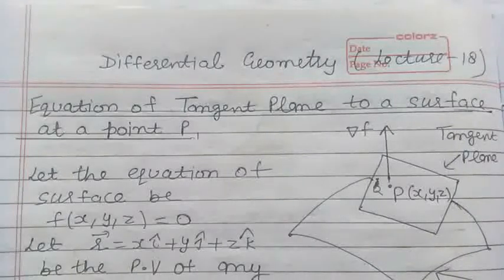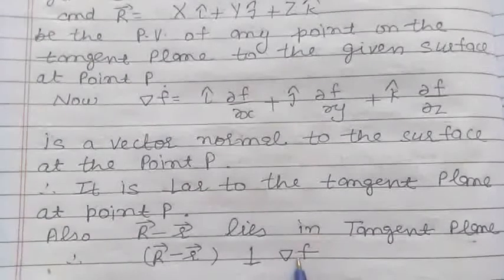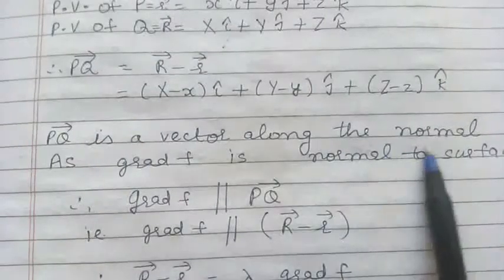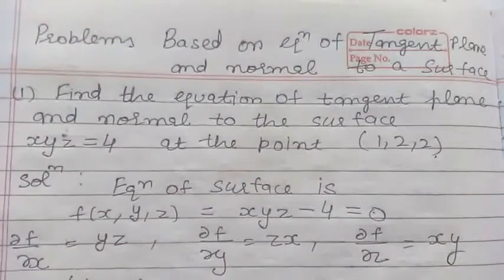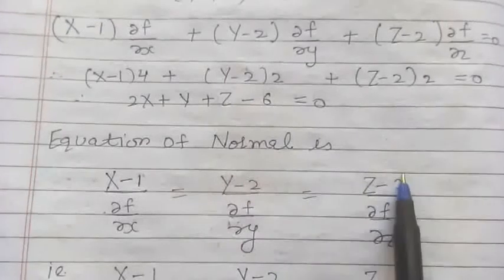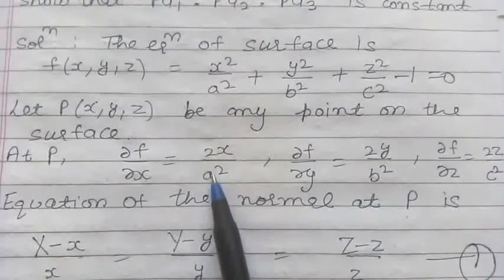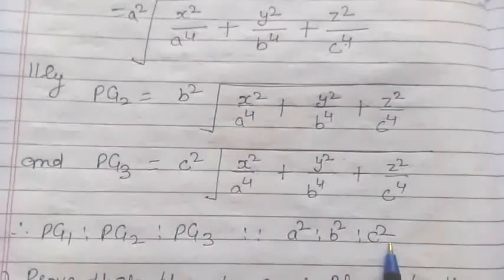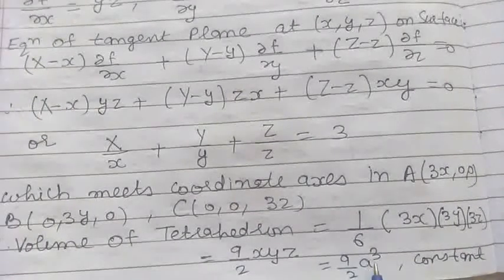October 28, 2021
equation of tangent plane to a surface at a point